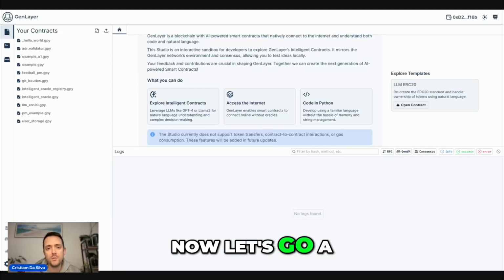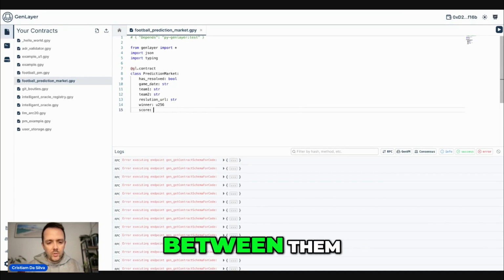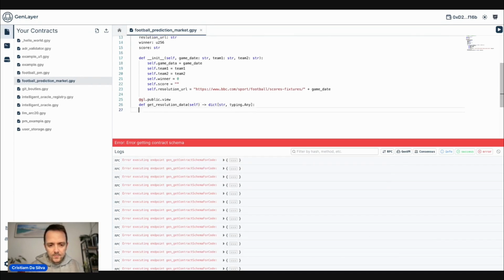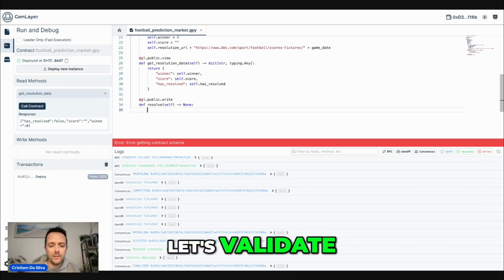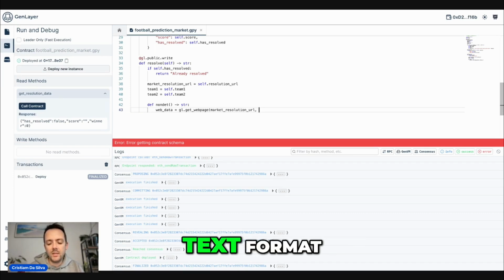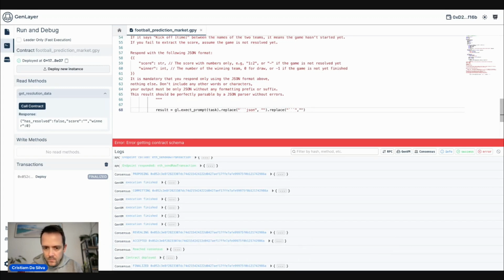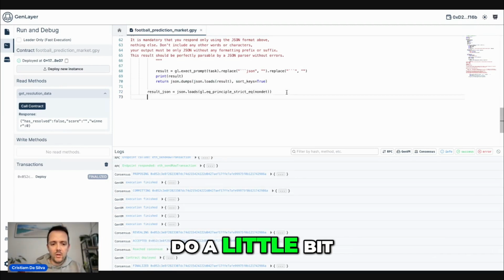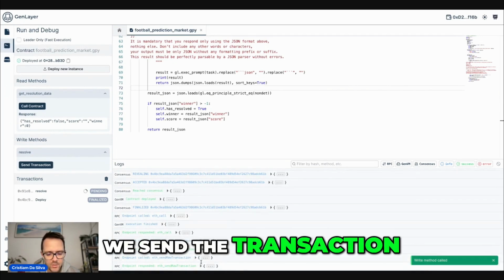Build a Football Prediction Market Using the Studio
Cristiam shows how to build the first Prediction Market using the Studio.